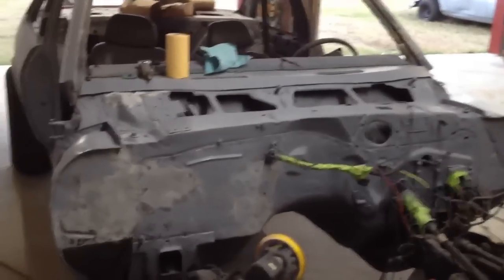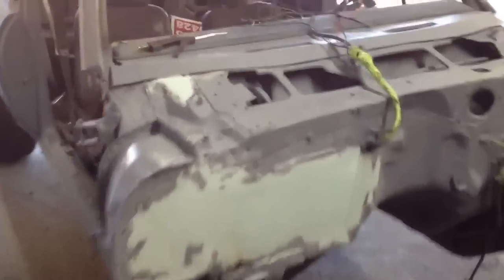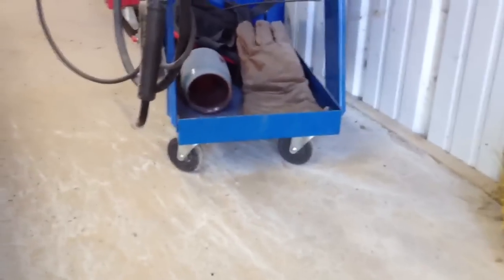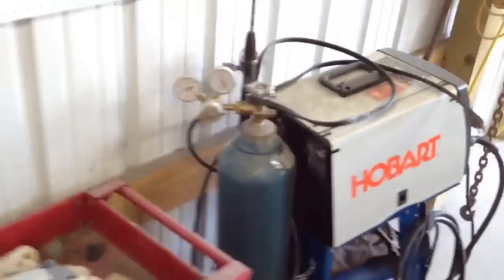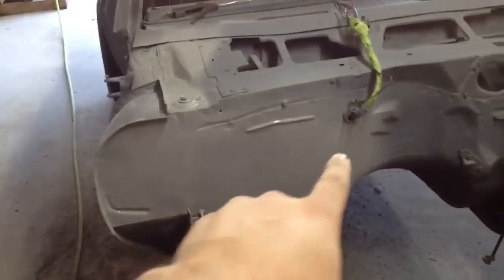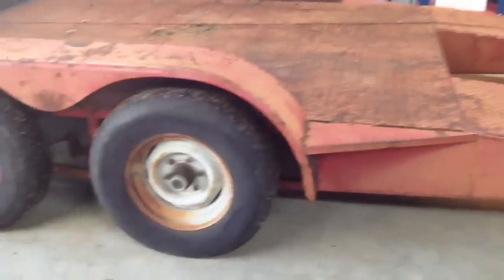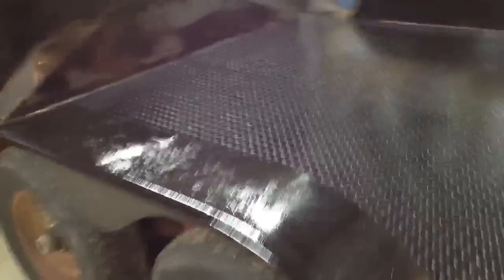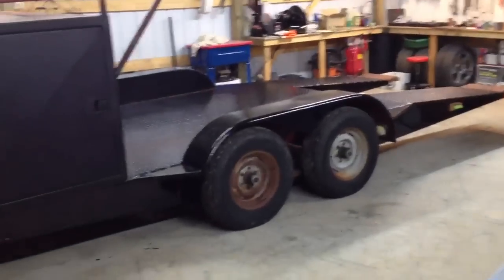Primer on fire wall and started painting race car trailer